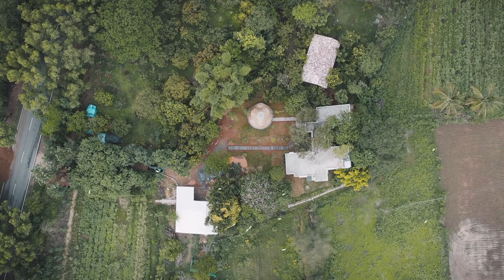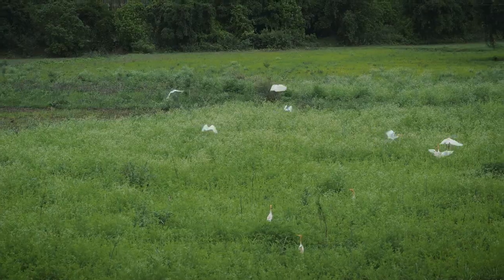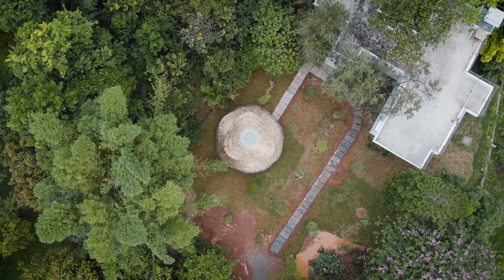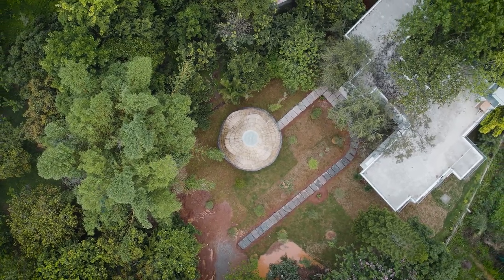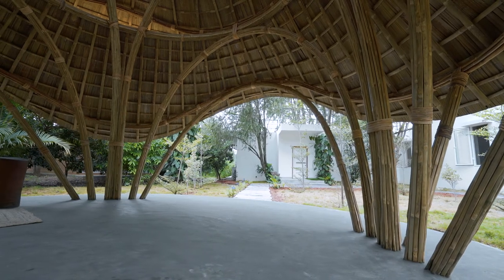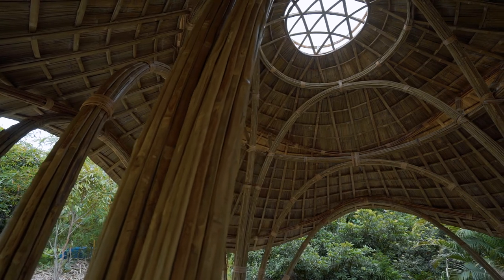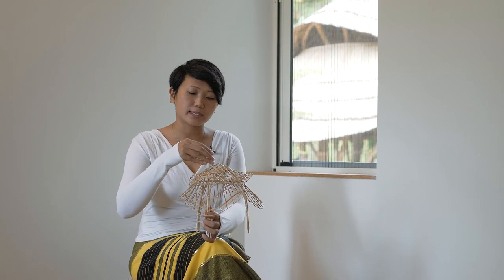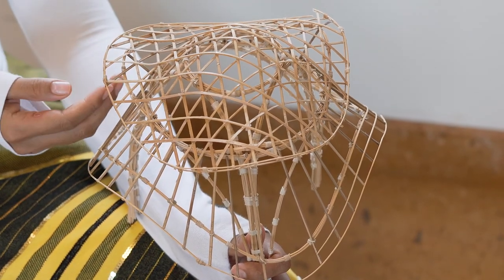Meditation Gazebo, Tamil Nadu - StudioAro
Project - Meditation Gazebo

Description-  Located in a beautiful oasis two hours outside of Bengaluru. The family had just built a new home and we built them this meditation gazebo in the exact same place where the original family house once stood.

We at StudioAro believe that Bamboo architecture has the ability to invoke a sense of awe and wonder. Not only are structures like these beautiful to look at, but engaging with them also helps direct your gaze within. A perfect place to relax and reflect.